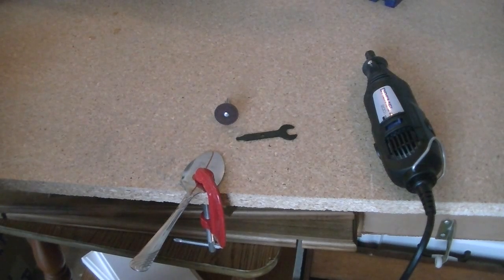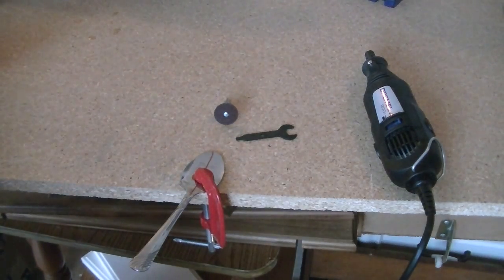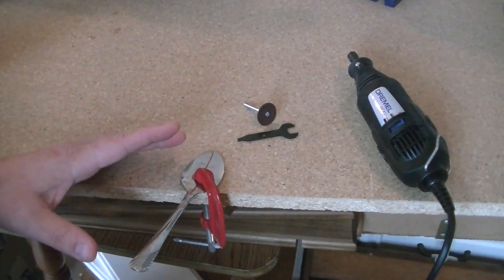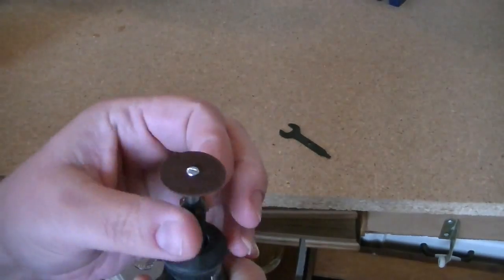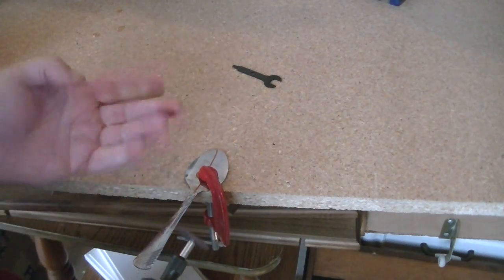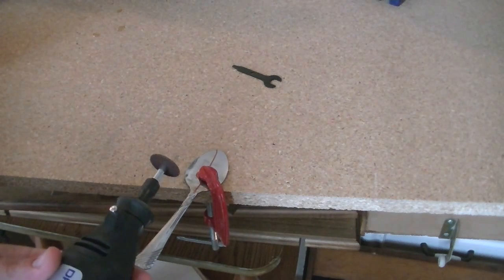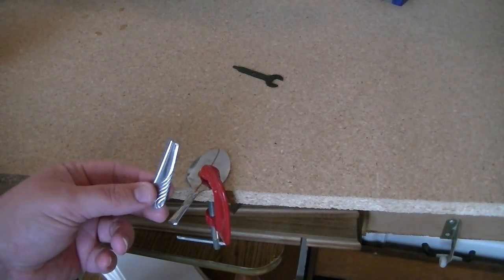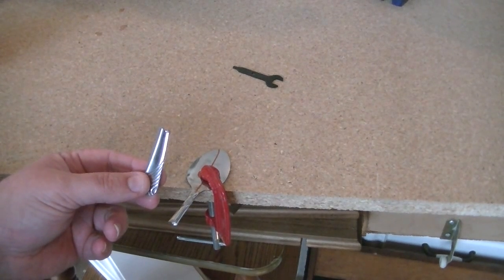How to Cut Silverware with a Dremel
If you ever wanted to cut up silverware to create jewelry or ornaments, I'll show you how.  In this video, I am using a Dremel and high speed cutter to remove the handle from a spoon.